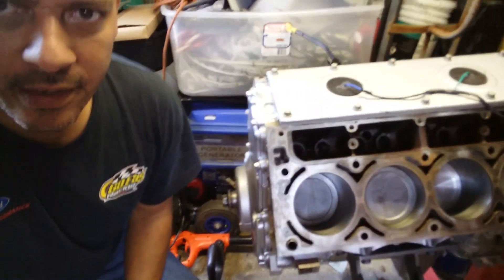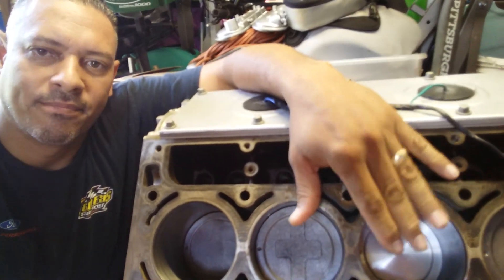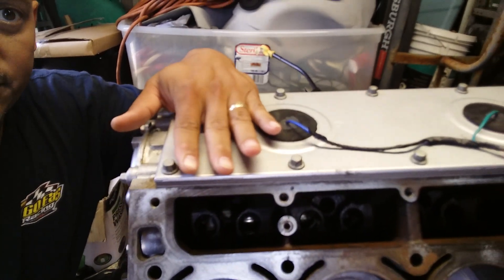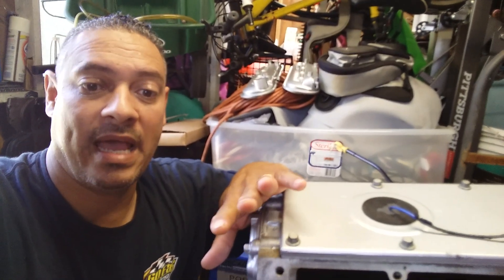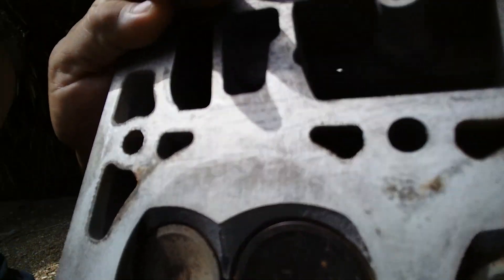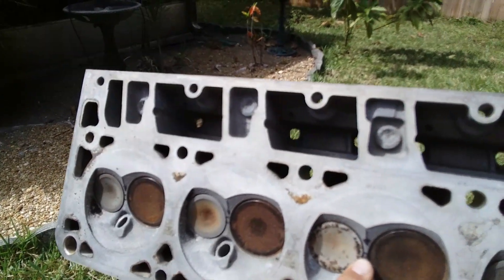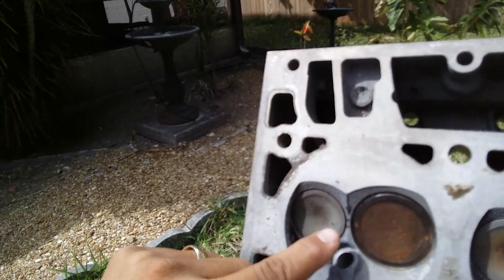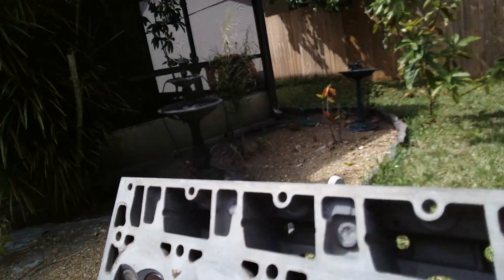My first 95 GMC Sonoma LS Swap 5.3 project.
on Ls Swaping a 2000 chevy Silverado engine 5.3L into a 1995 Gmc Sonoma with How to step by step installs.

I love Building race cars. Driving race cars, Riding motorcycles.